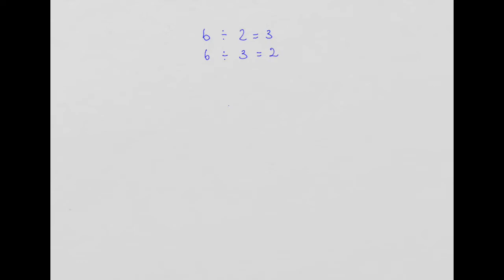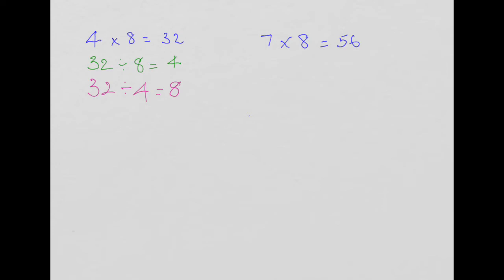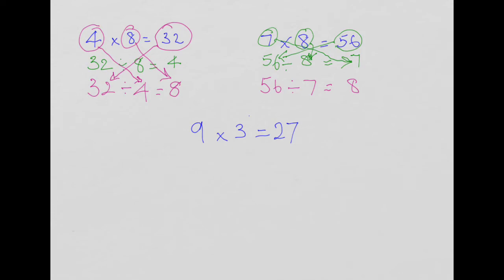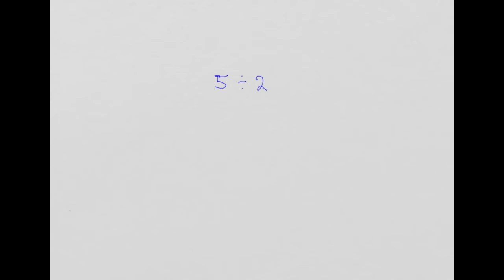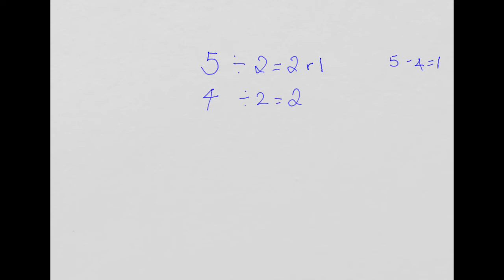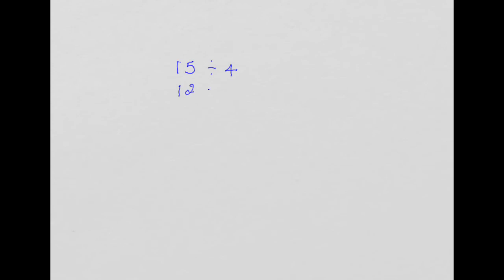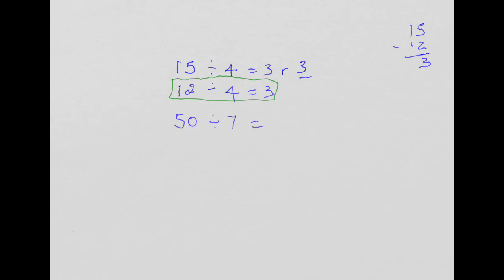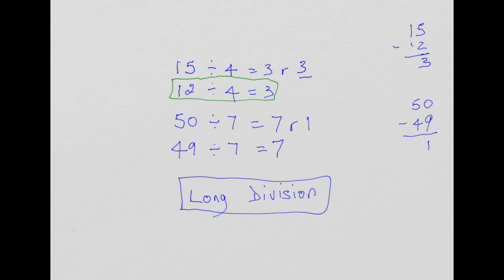Division 2 - using our tables to divide and introducing remainder